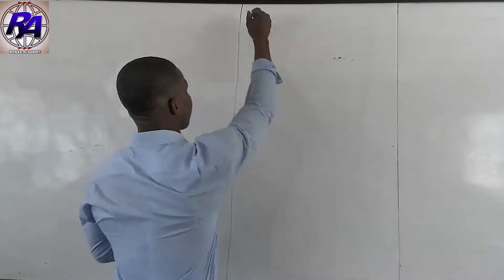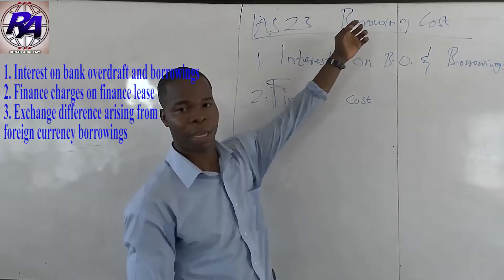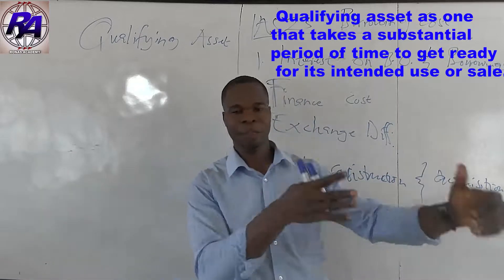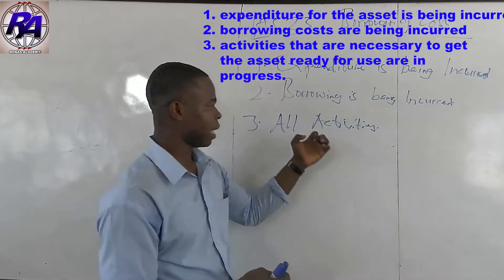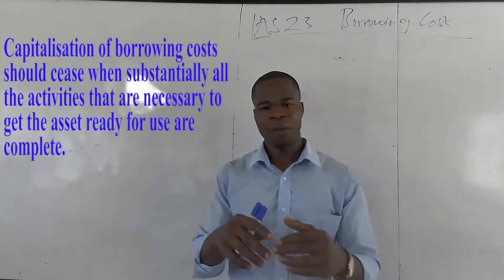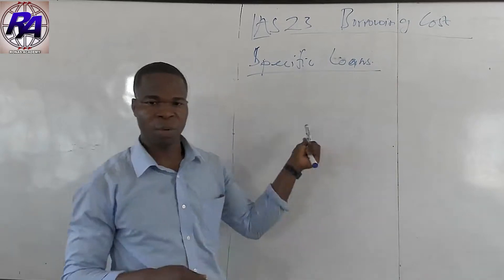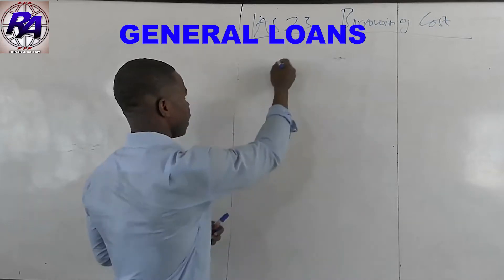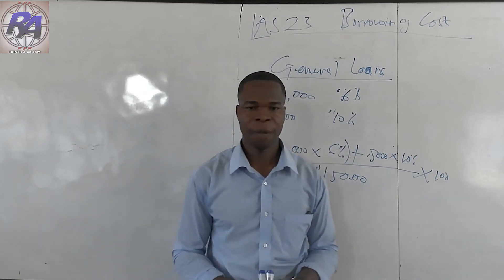IAS 23-Borrowing Cost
Which cost on borrowed funds can an entity capitalized as part of the cost of their qualifying asset? This video provides all information needed to understand the international accounting standard 23, borrowing cost and its applications.